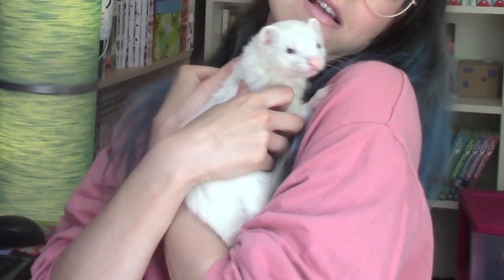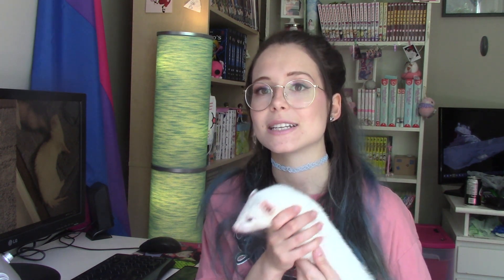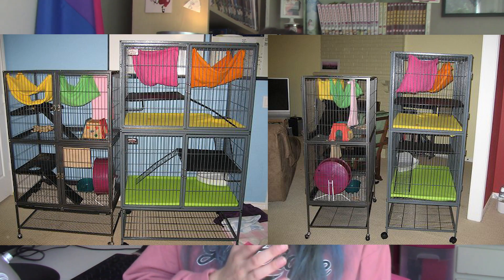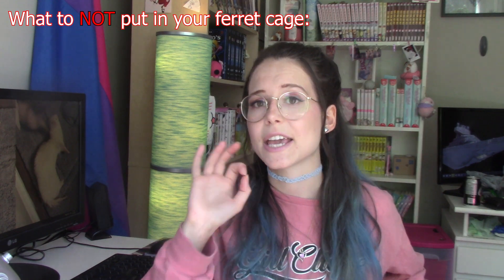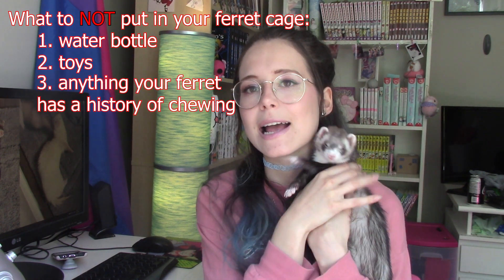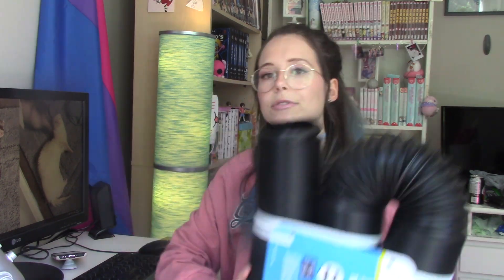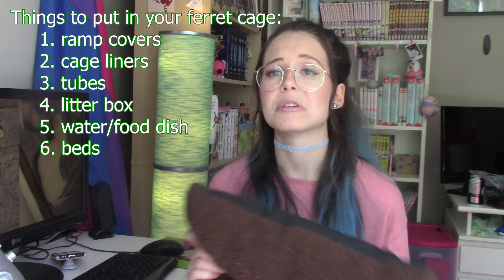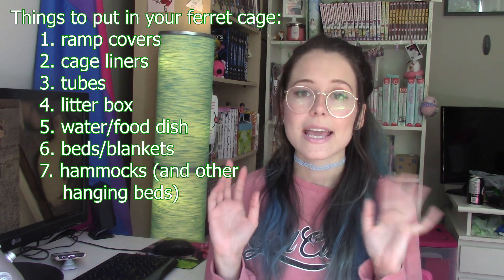How to Set Up a Ferret Cage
Today we talk about the different types of ferret cages and what is and isn't safe to put in your ferret cage!

TIMESTAMPS:
1:22 - types of ferret cages
5:49 - DISCLAIMER (FERRETS ARE NOT CAGED ANIMALS AND SHOULD NOT BE KEPT IN A CAGE ALL DAY! THEY NEED AN ABSOLUTE MINIMUM OF 6 HOURS OUTSIDE OF THEIR CAGE EVERY DAY)
8:13 - things to not put in your ferret cage
10:25 things to put in your ferret cage